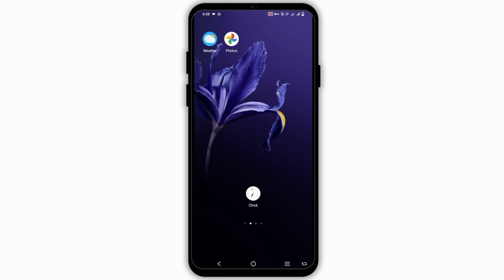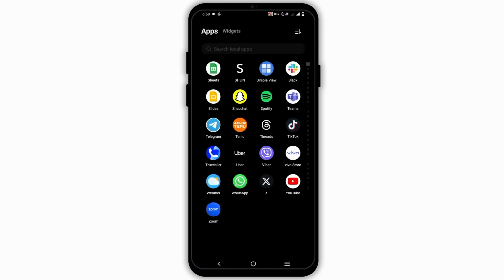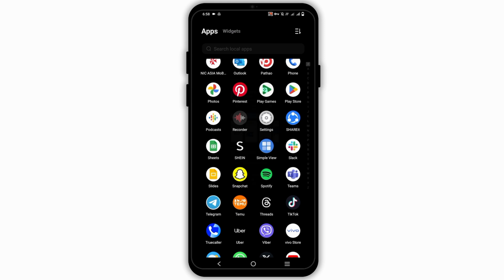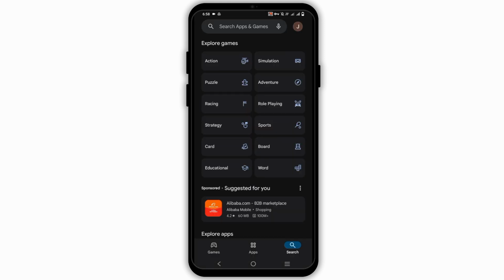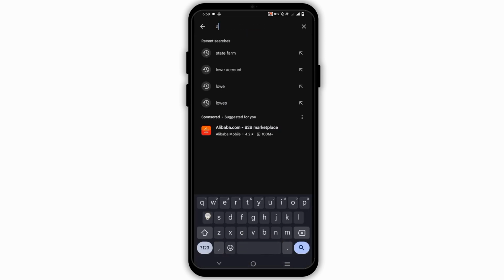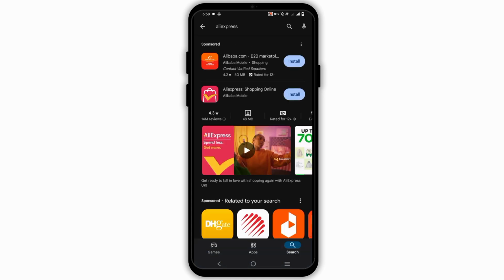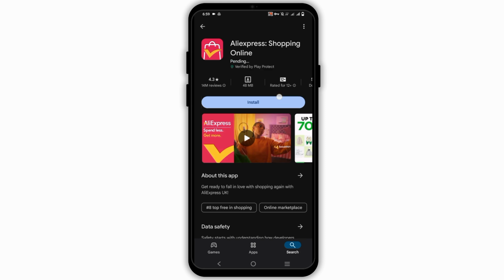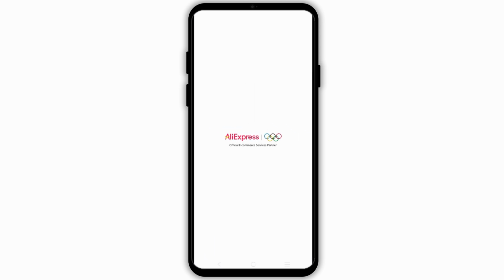How To Download & Install AliExpress App | Ali Express Mobile App Download & Installation Guide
**How To Download & Install AliExpress App | AliExpress Mobile App Download & Installation Guide**

Looking to shop on AliExpress using their mobile app? Follow this step-by-step guide to download and install the AliExpress app on your iOS or Android device.

**Timestamps:**
0:00 - Introduction
0:10 - How to Download the AliExpress App on iOS
0:30 - How to Install the AliExpress App on Android